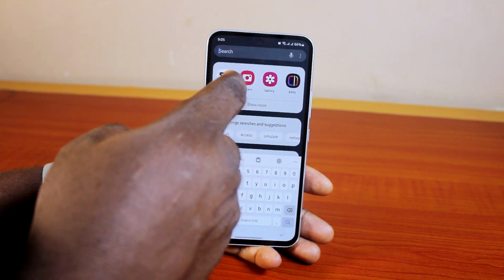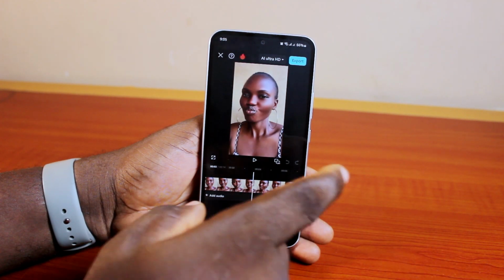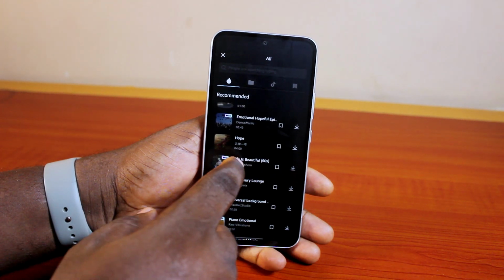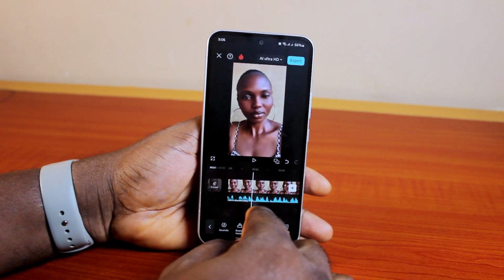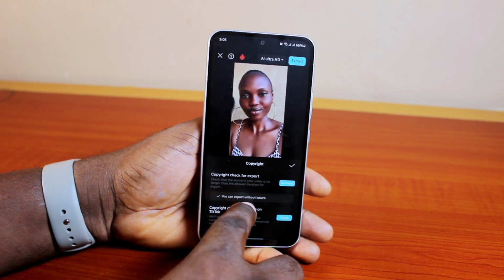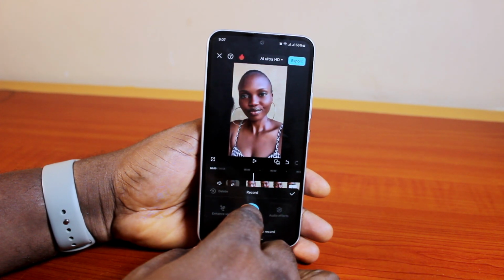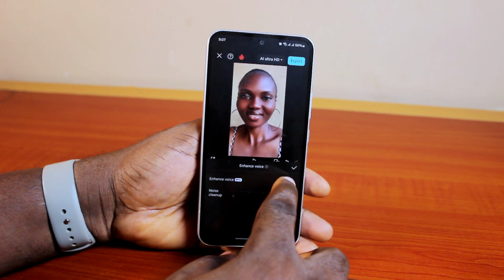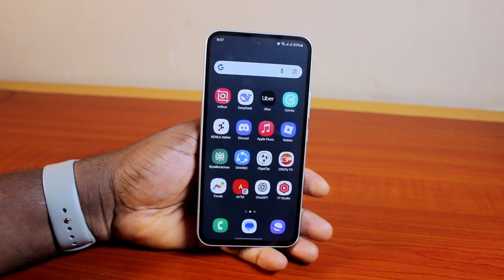How to Add Audio in Capcut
You will learn how to add audio file or voiceover in capcut in this tutorial.

Cheap iPhone
Cheap Samsung Phone
Cheap Apple Watch
Cheap Digital Camera
Cheap YouTube Microphone
Cheap MicroSD Card